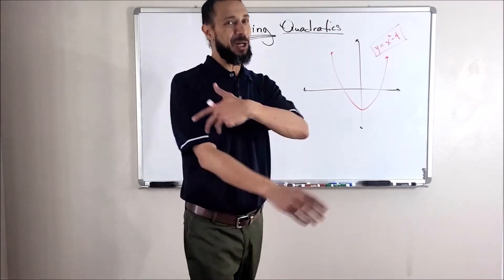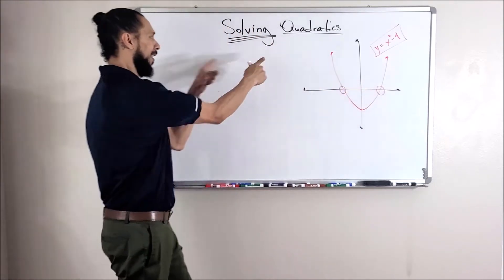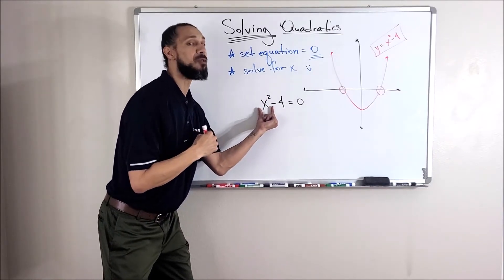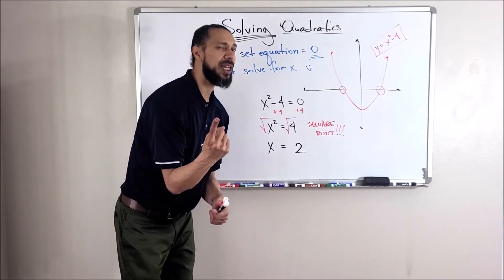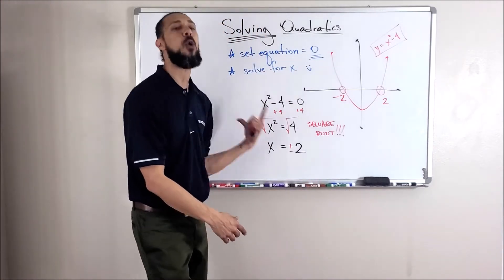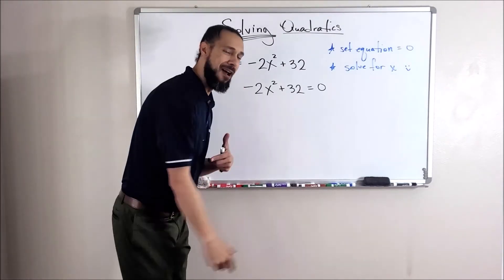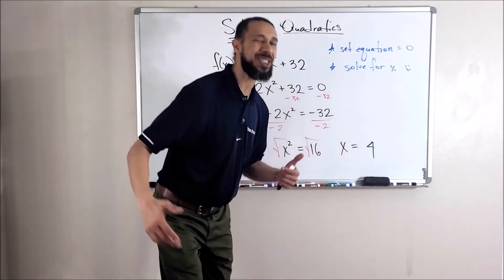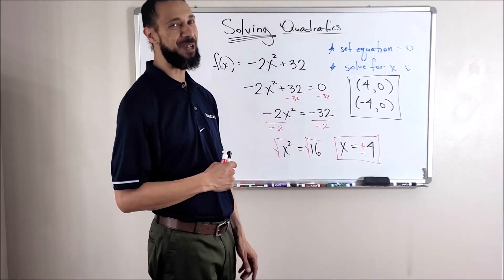5 Minute Math: Algebra - Quadratics: Solving by Square Root Practice - Level 1 :)